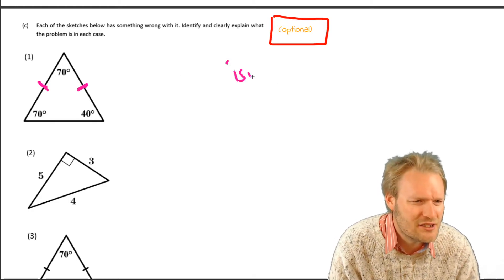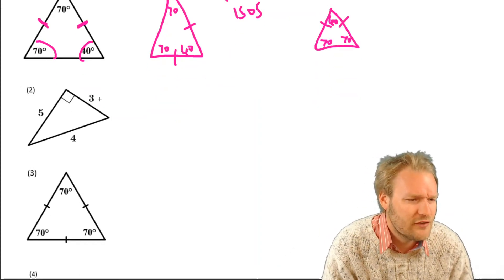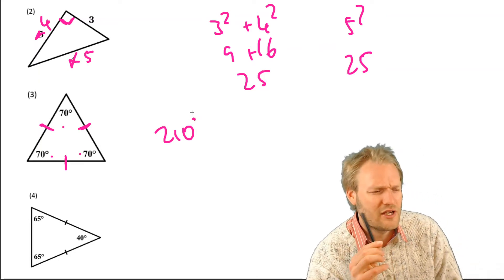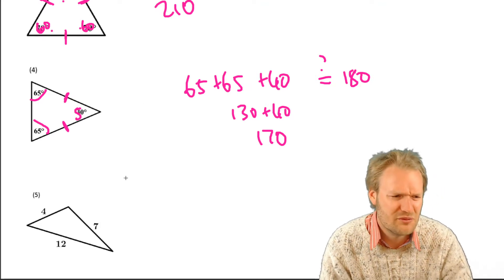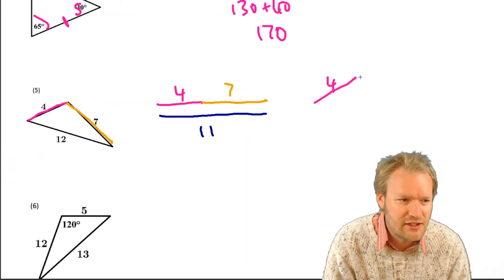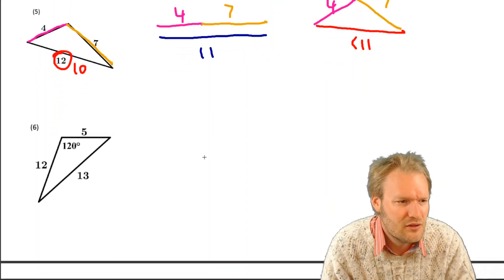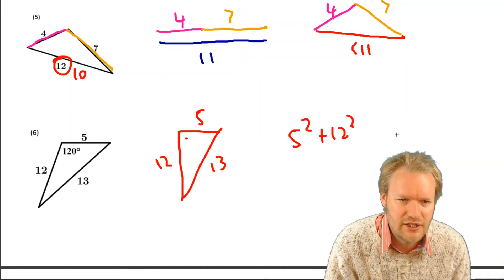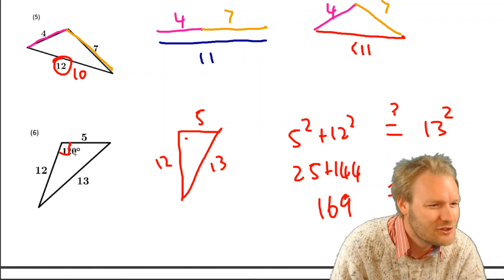Grade 8 Maths BE 2020 2D shapes 04